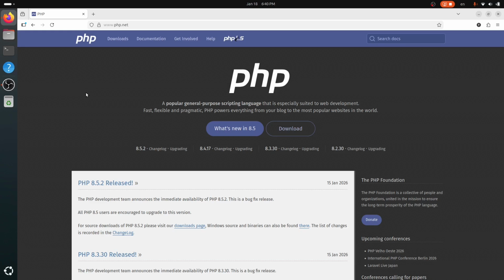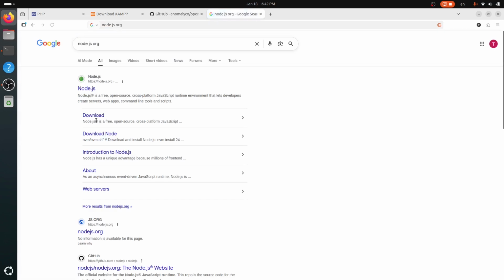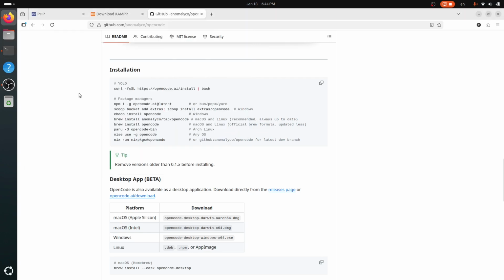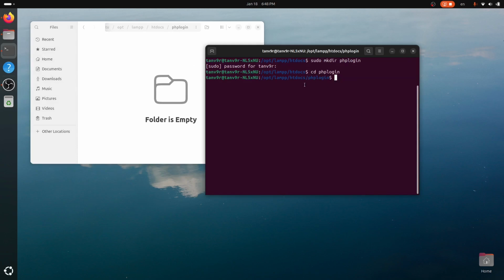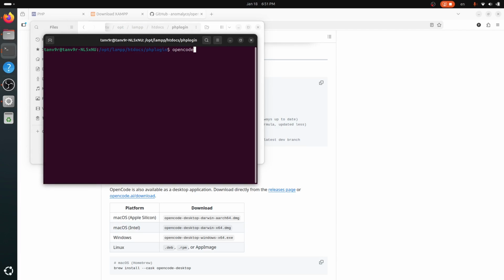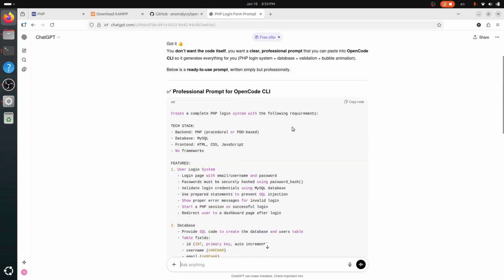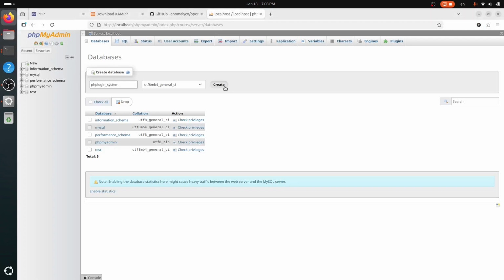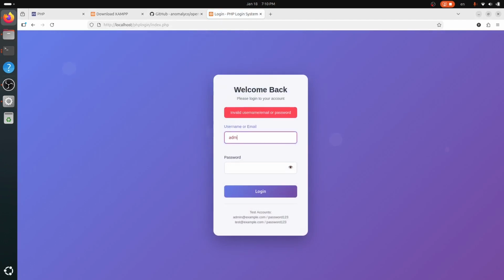Build a PHP Login System Using AI 🤖 | No Coding Experience Needed!